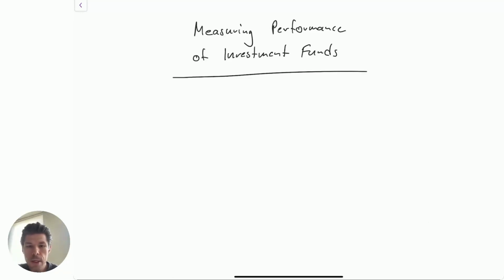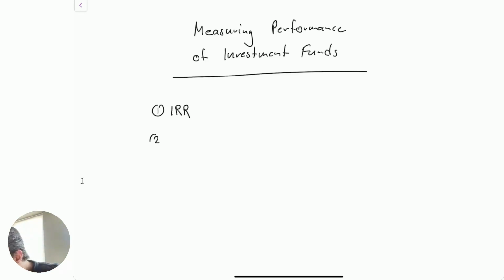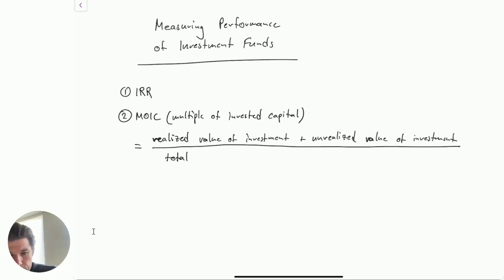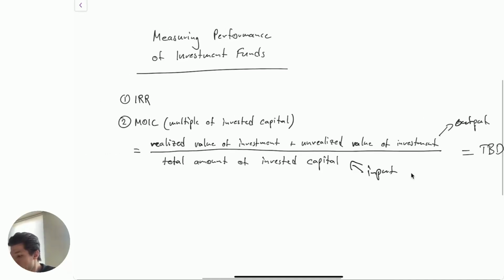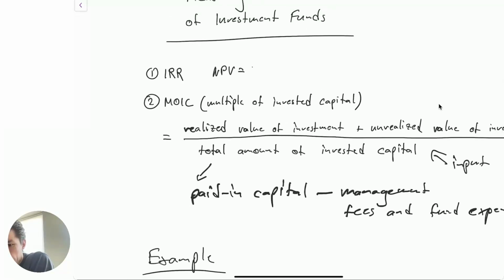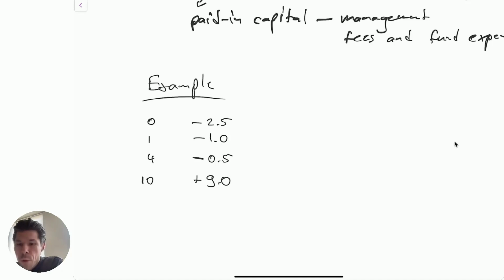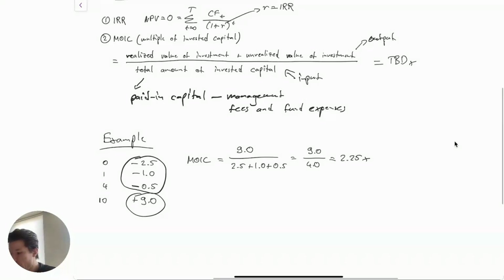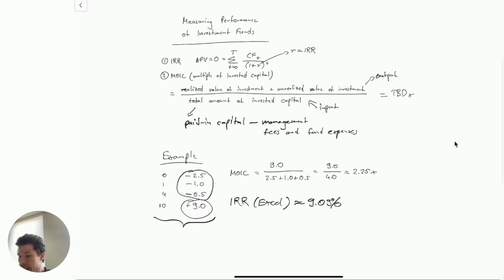mentu | measuring investment fund performance (MOIC & IRR)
Measuring Fund Performance - IRR and MOIC Explained in 7 Minutes

In this 7-minute video, we explain how to measure fund performance using two key metrics: Internal Rate of Return (IRR) and Multiple on Invested Capital (MOIC). Learn how these metrics are calculated and how they help evaluate the success of investment funds.

What You’ll Learn:
• What is IRR?: Understand how IRR measures the annualized return of a fund and its importance in evaluating performance.
• What is MOIC?: Learn how MOIC reflects the total multiple of money returned relative to the capital invested.
• Key Differences: Explore the strengths and limitations of each metric.
• Practical Example: Follow a step-by-step illustration of IRR and MOIC calculations to see how they work in real-life scenarios.

This video is perfect for finance students, investors, and professionals seeking to better understand fund performance metrics and investment analysis.